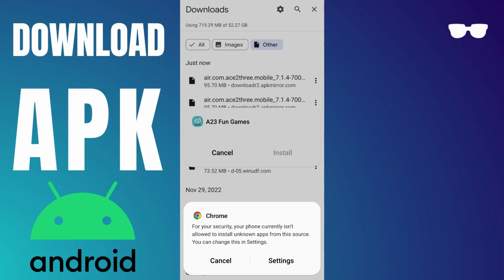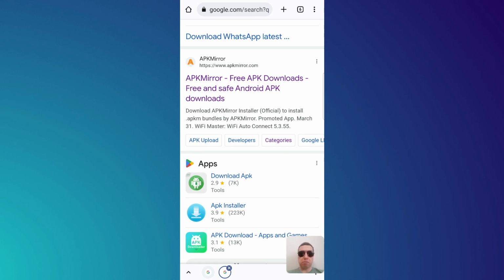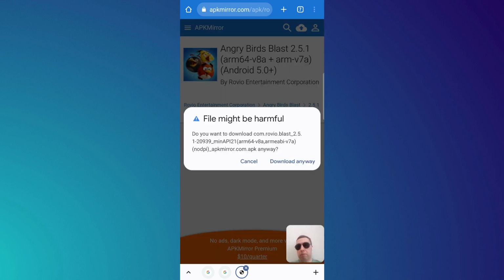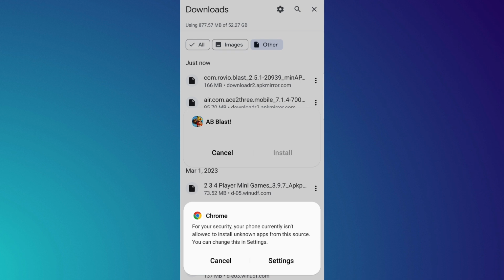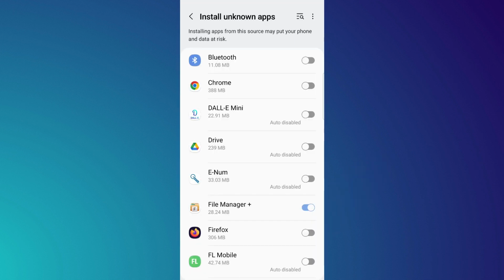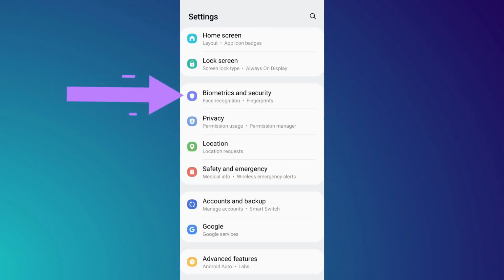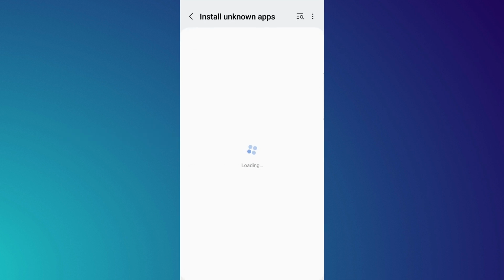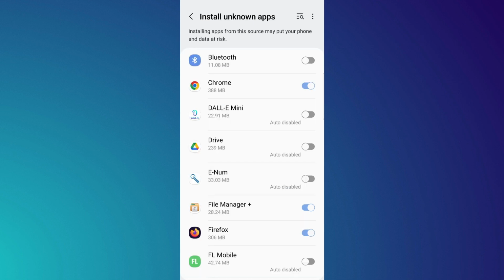How to Download Android Apps Without the Google Play Store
You can find the application in Google by entering the search query "download apk".

But you may not be able to install it right away. To do this, you need to allow the installation of third-party applications in the phone settings.